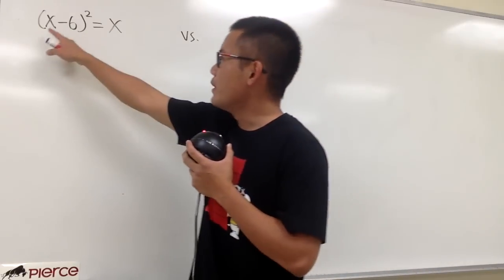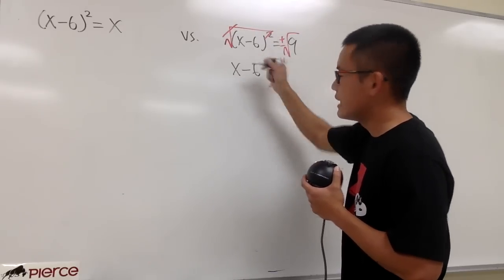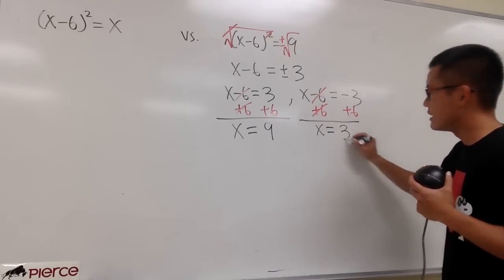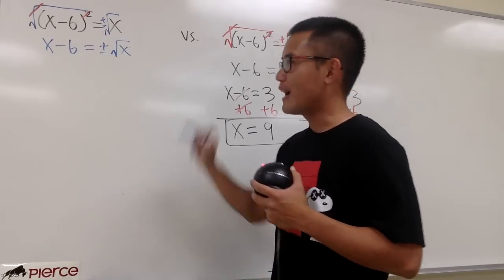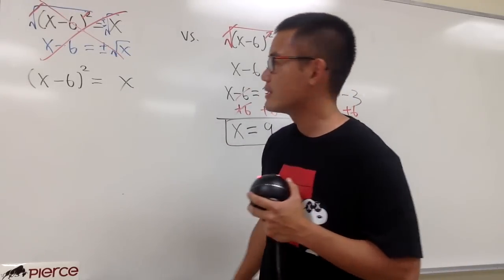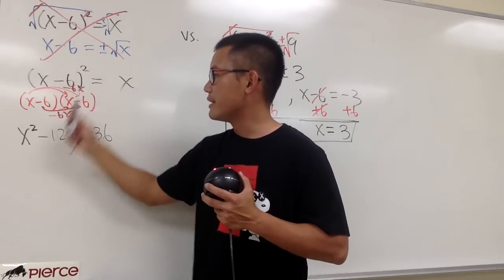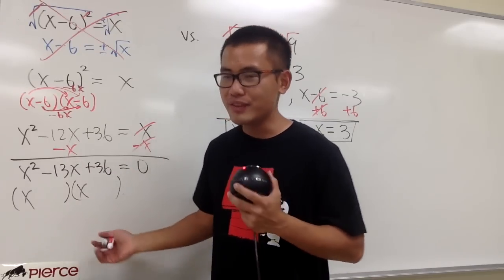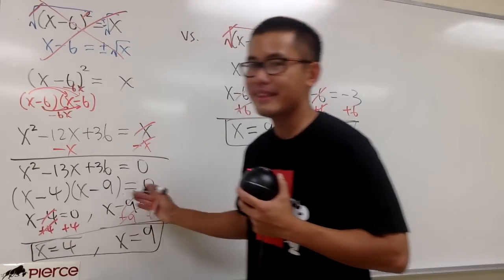Quadratic Equation Battle #4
Quadratic Equation Battle,

Instructor: S. Chow, (aka blackpenredpen)